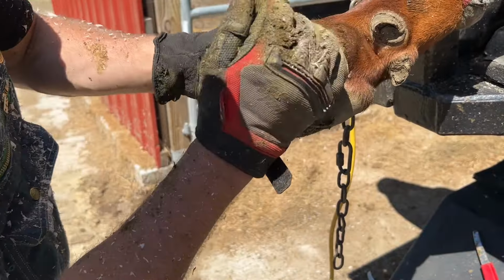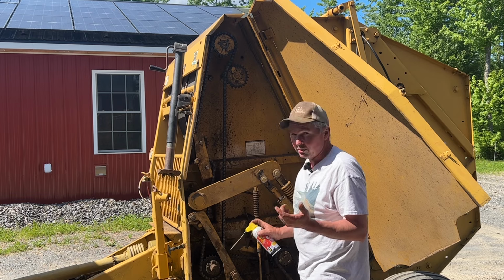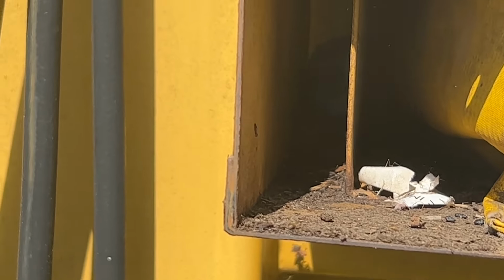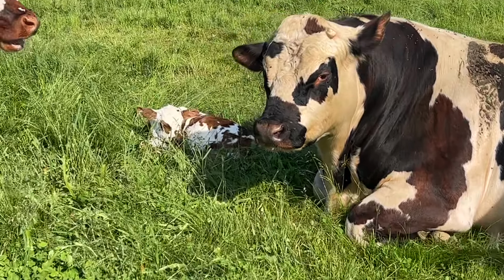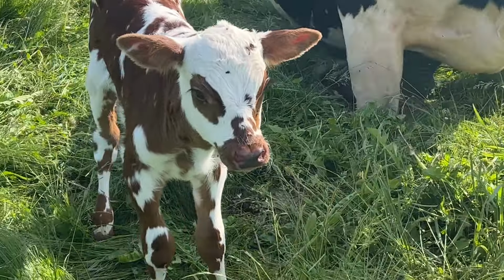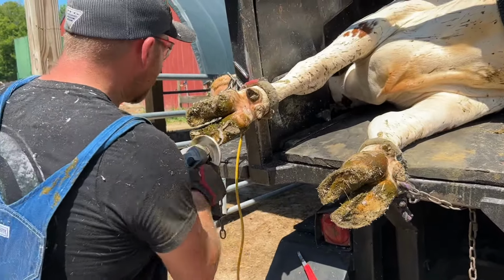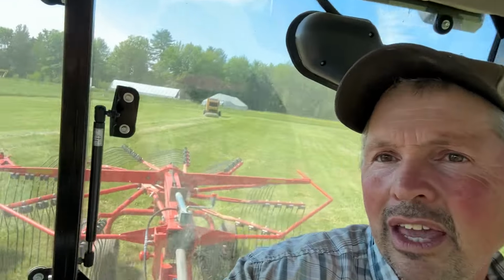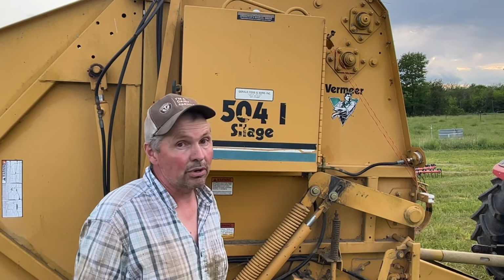Hoof trimming, baling hay and a new calf!!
We had a busy couple days on the farm!! Had the hoof trimmers out to trim the cows feet. Had a new calf born. And got the first hay of the season baled.

We sell our products through our website or you can visit the farm shop at

Balfour Farm
461 Webb rd
Pittsfield me 04967

This is also our mailing address.